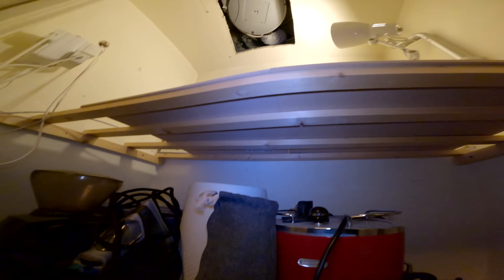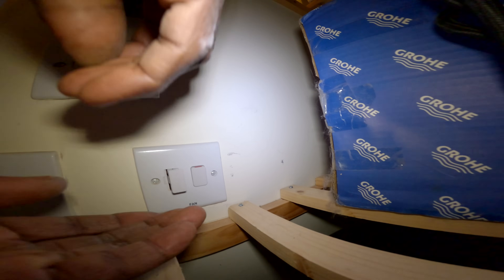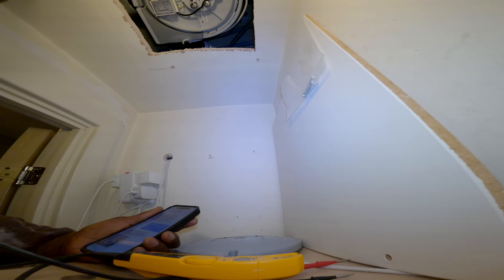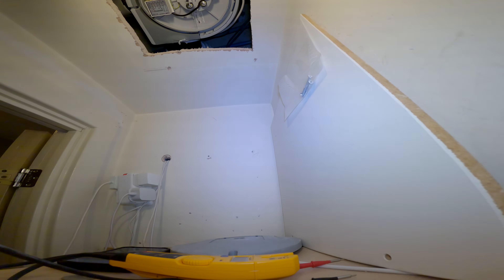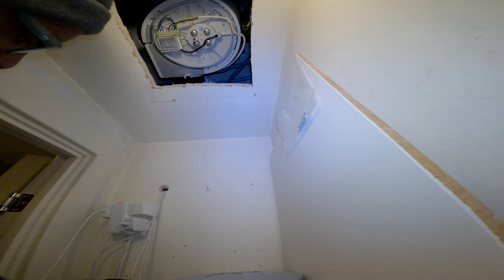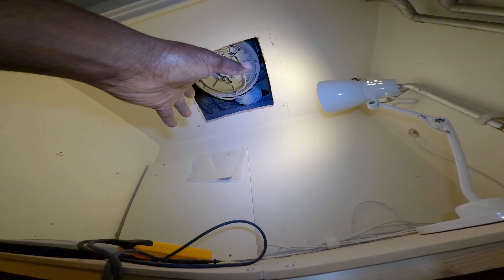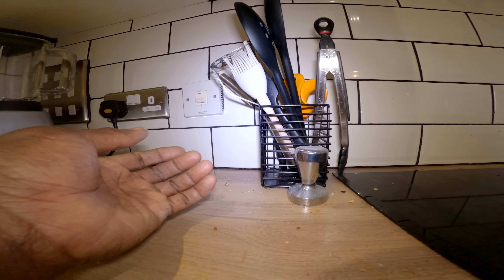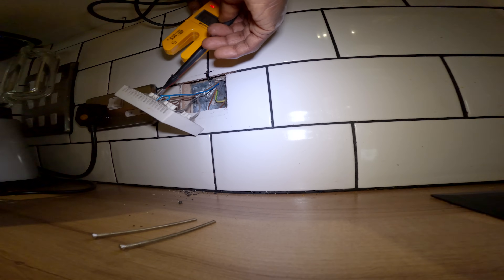Electrician Fault Finding On A Ventilation System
00:50 Initial inspection of the system
00:50 checking the fuse
01:05 checking for power at the unit
01:30 calling the manufacturers
06:00 additional checks
14:00 potential solution...